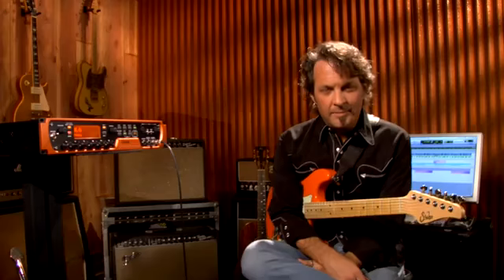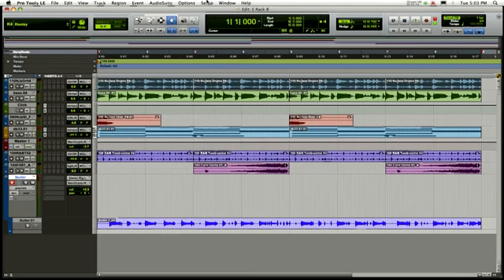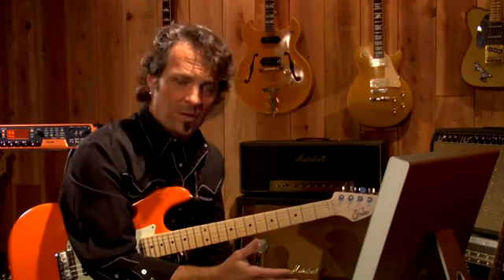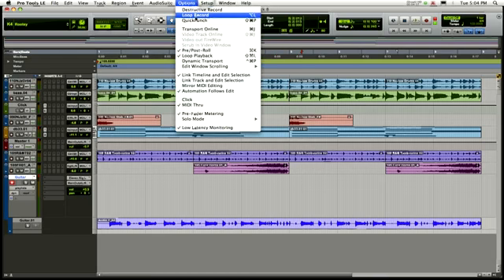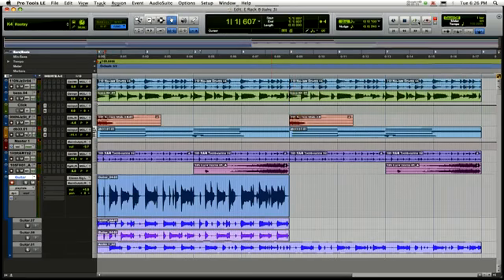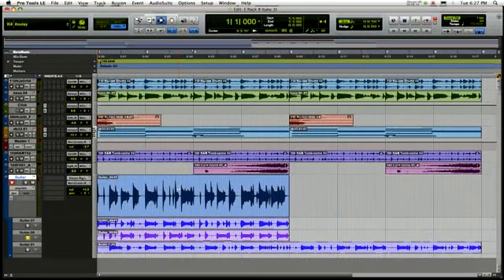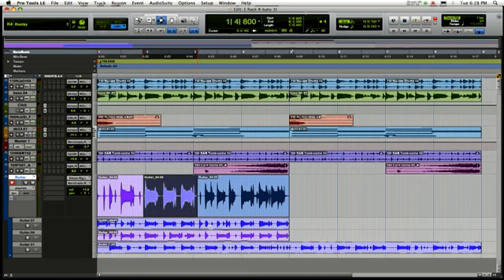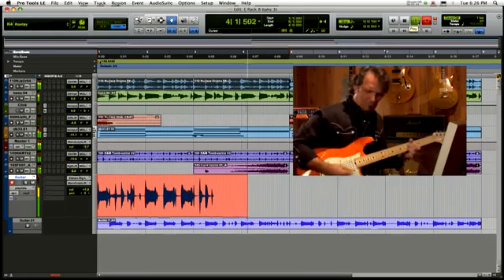Pro Tools® recording playlists — Eleven Rack recording and signal processing for guitar players Y